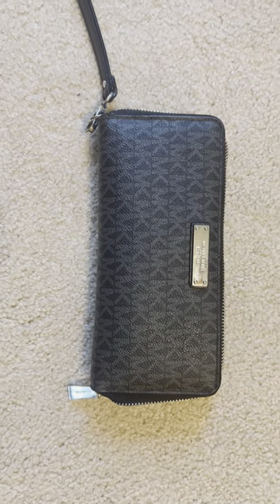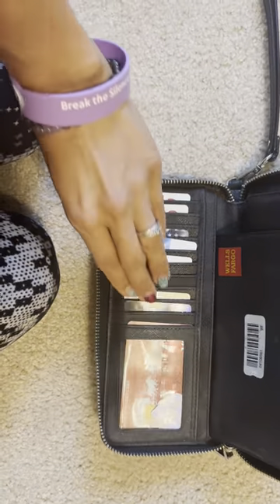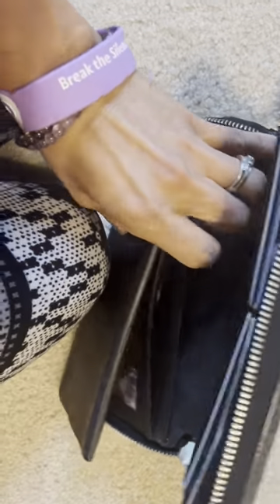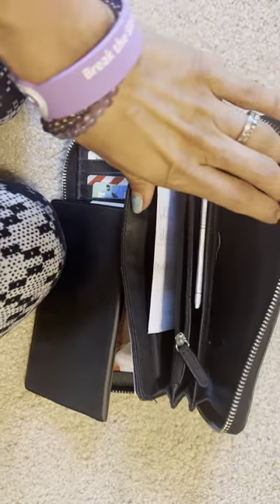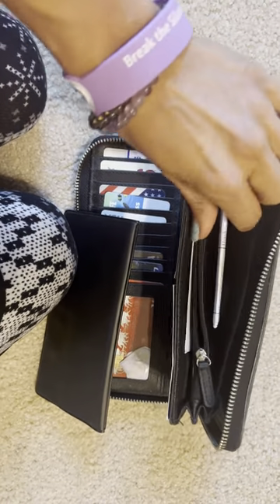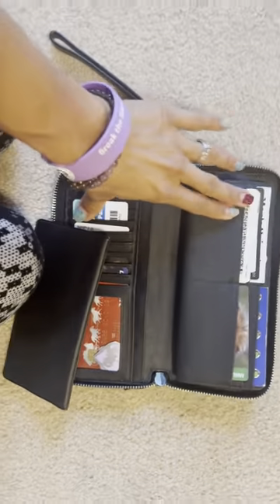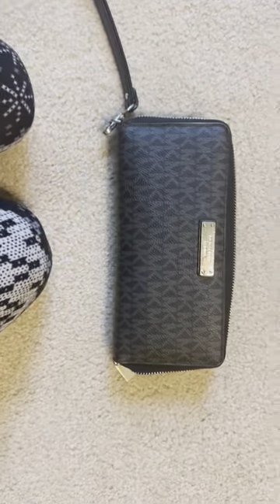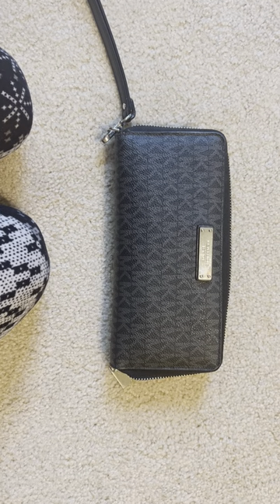Honest review of Michael Kors Wallet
I receive Amazon commissions as an influencer if you purchase using any of my links at no additional cost to you.